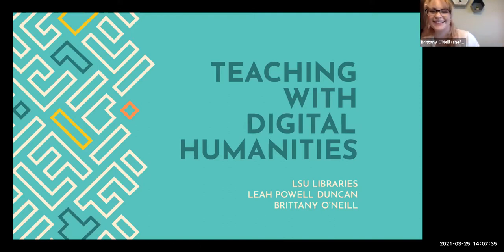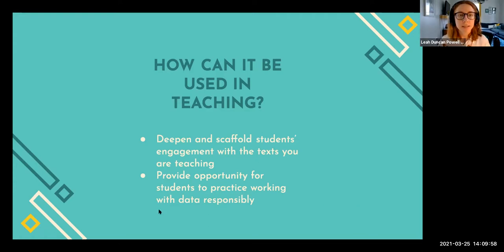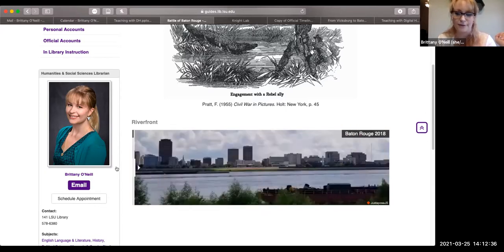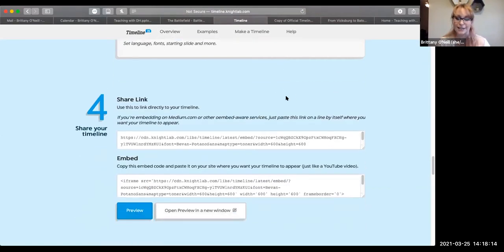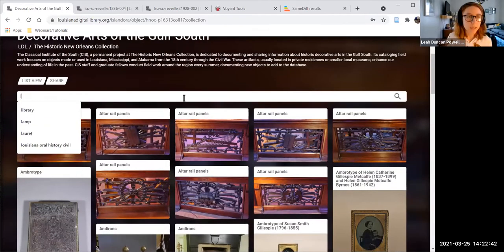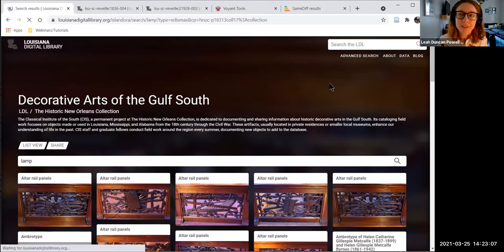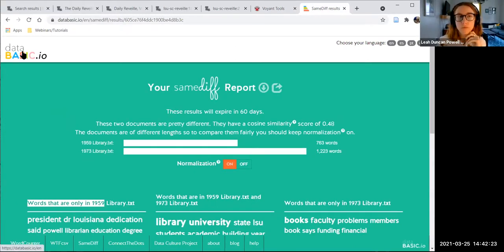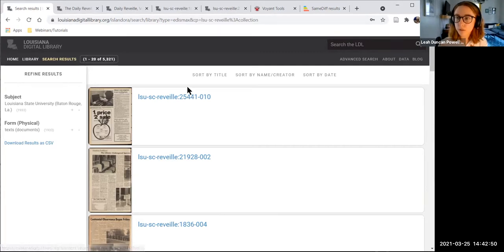Teaching with LDL Collections as Data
LSU Librarians Leah Powell Duncan and Brittany O'Neill introduce digital humanities and how you might use this approach in your classroom. They provide an overview of a few digital humanities projects and tools, with a special focus on using Louisiana Digital Library collections as data.